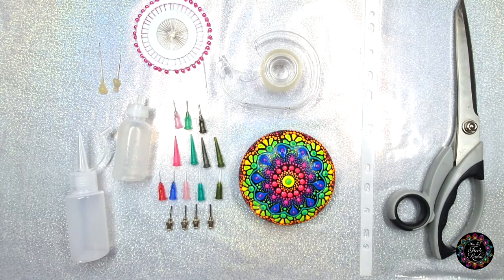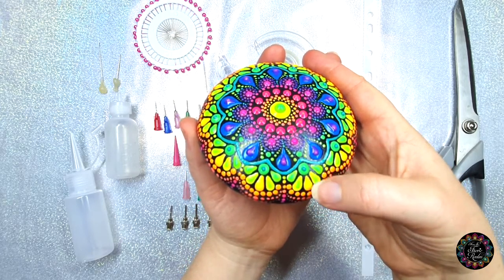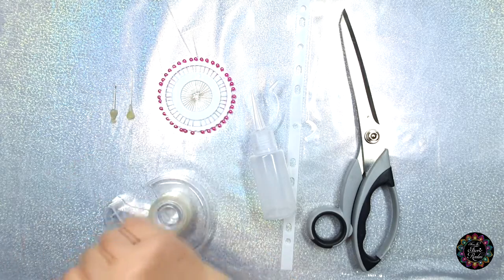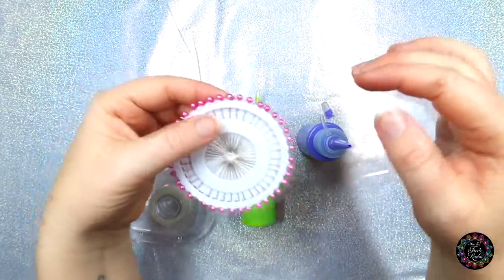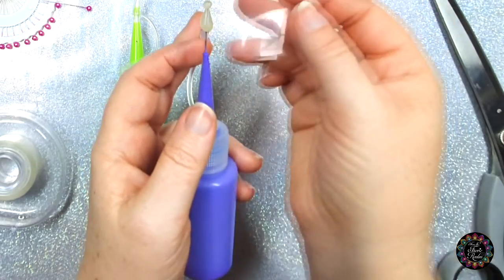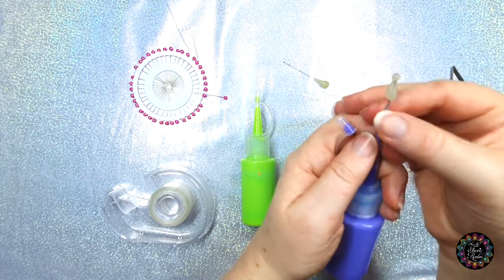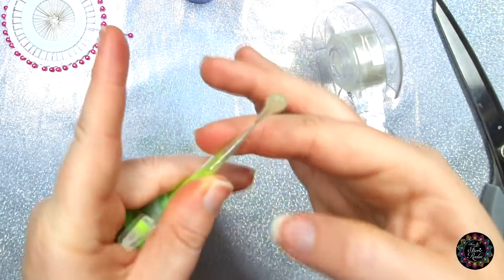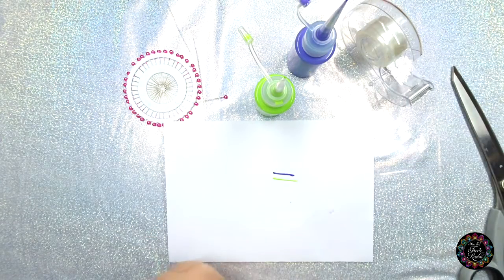Fundamentals: Paint DIY Cone Tips for Advanced Dot Art Painting